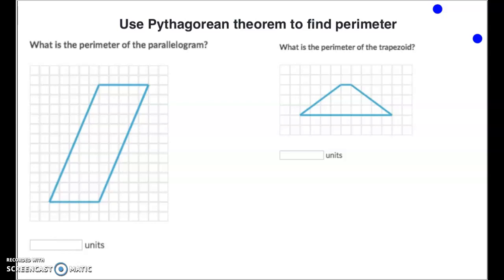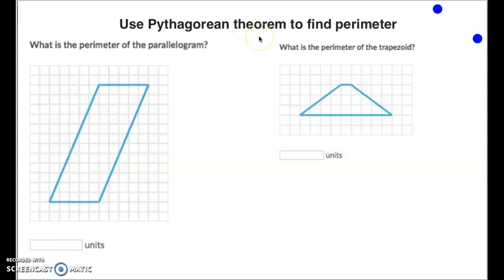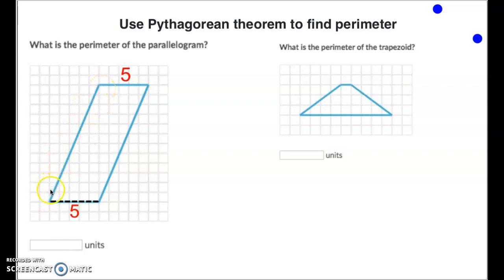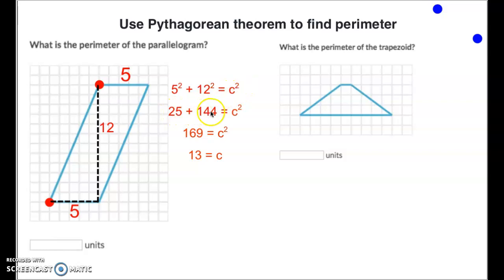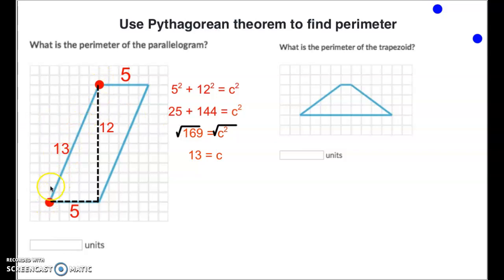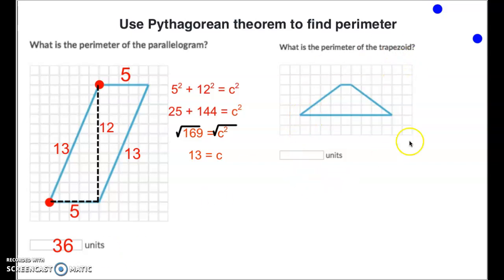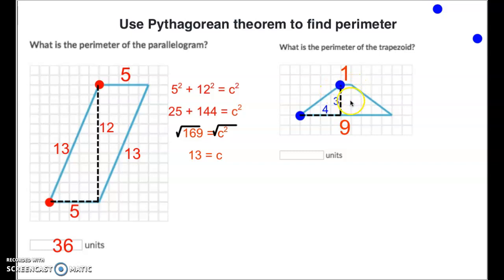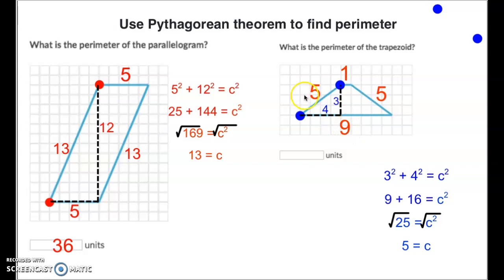Use Pythagorean Theorem to find Perimeter